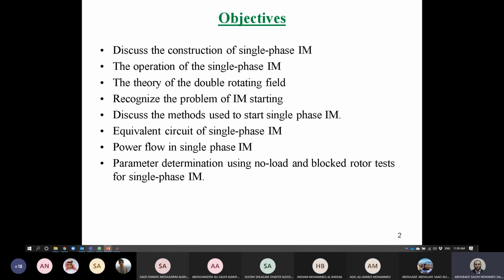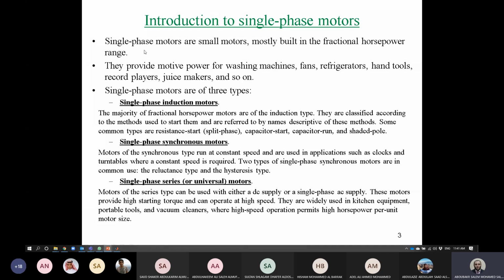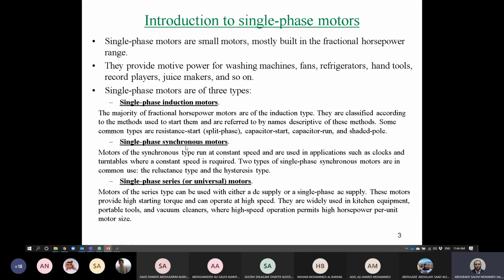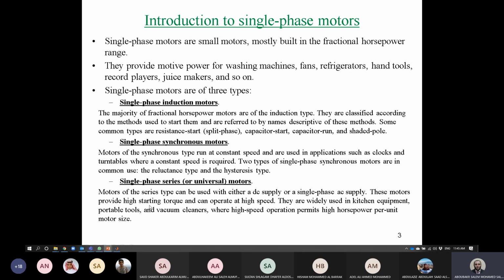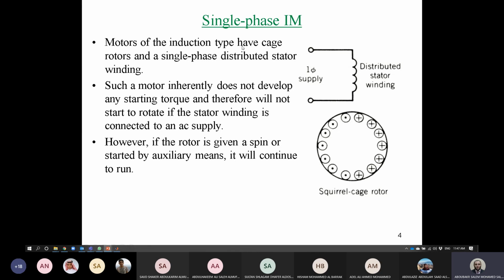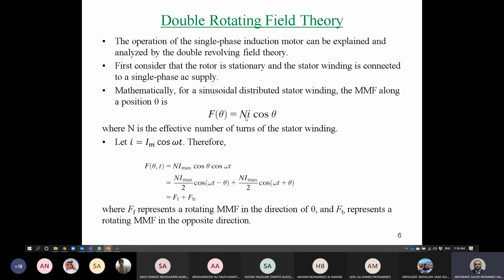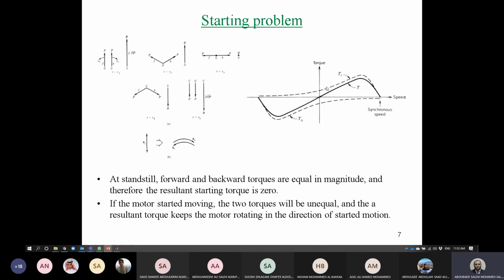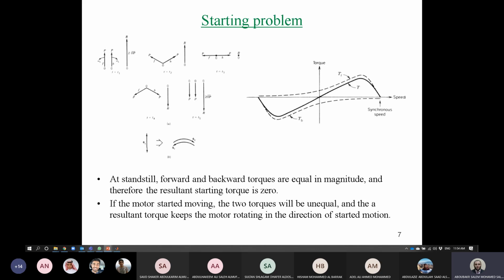Class 01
Single-phase IM- Class 01